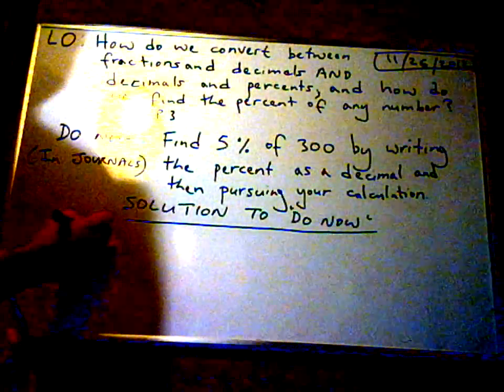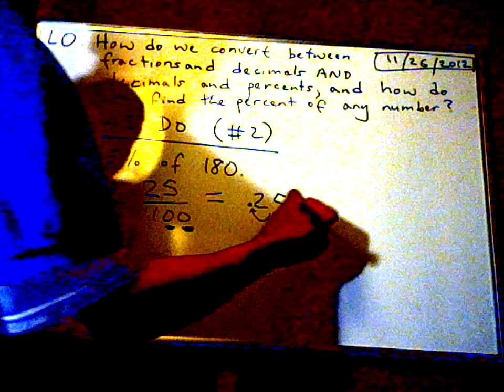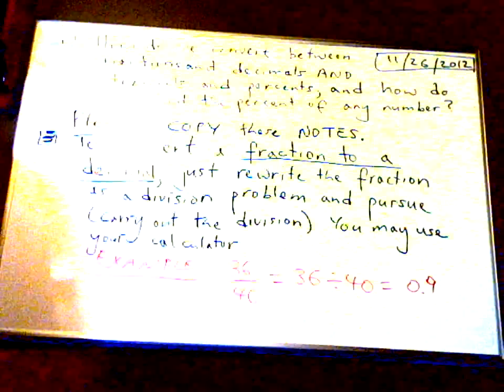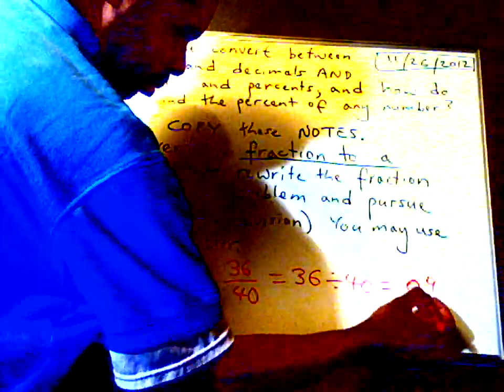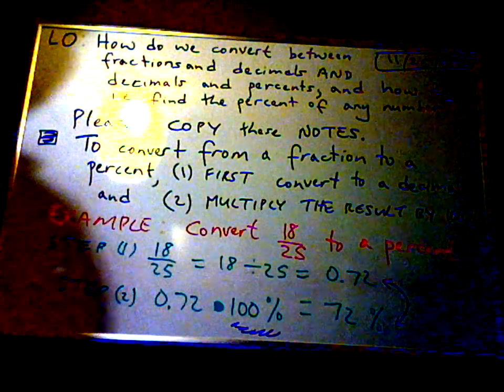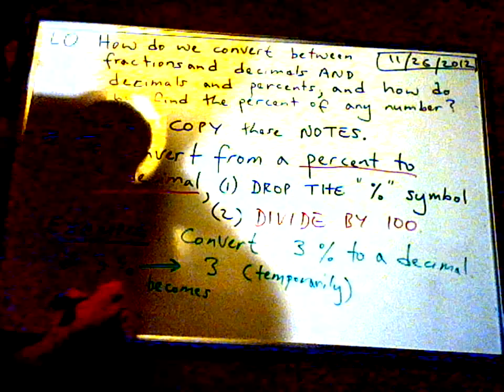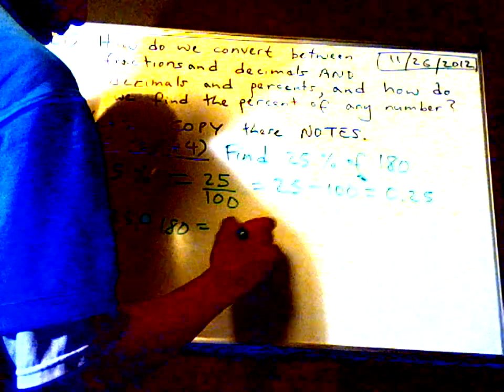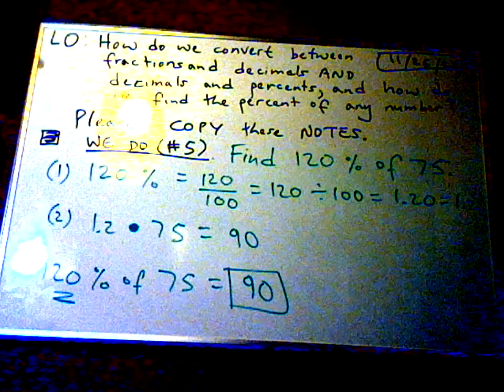Percent of a Number Nov 26 2012